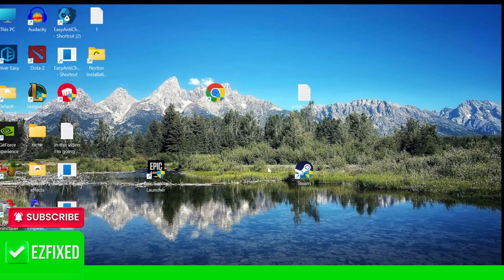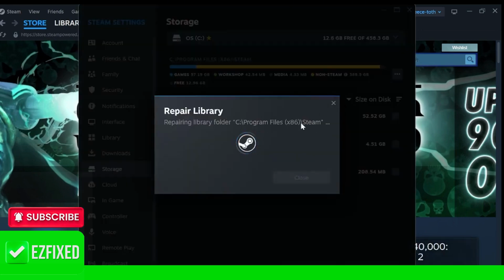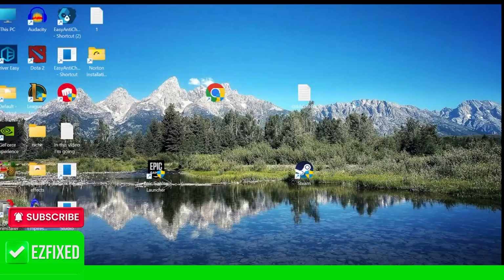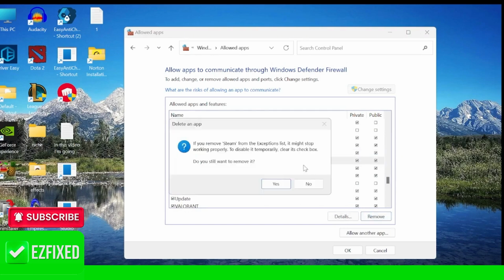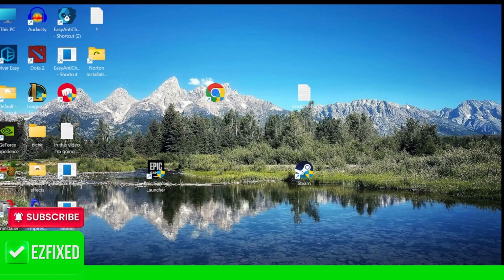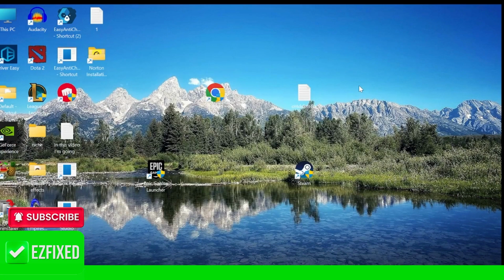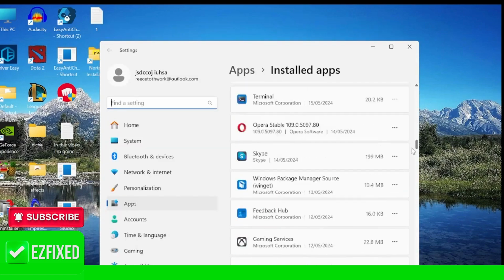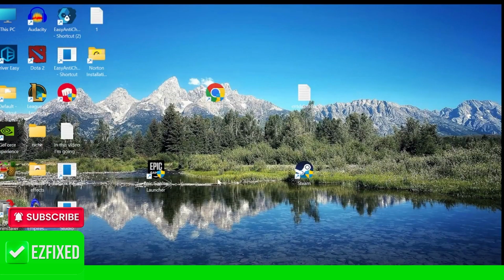[Easy Fix] Troubleshoot Steam Not Downloading Games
In this video I will show you [Easy Fix] Troubleshoot Steam Not Downloading Games